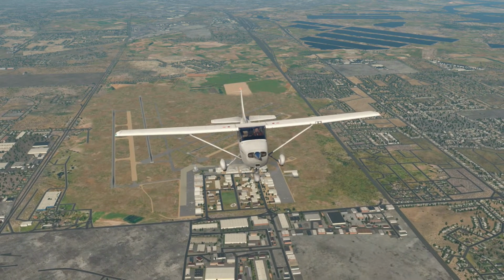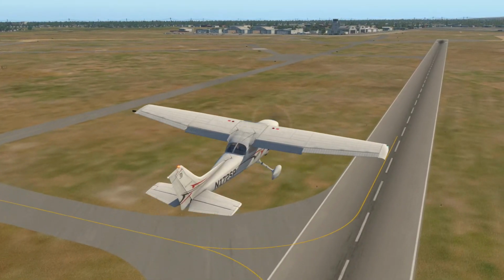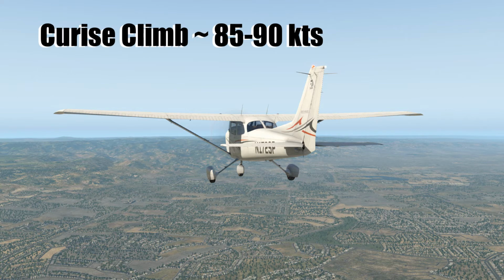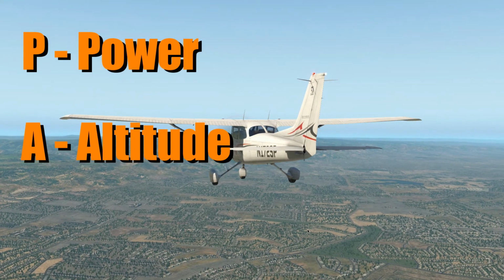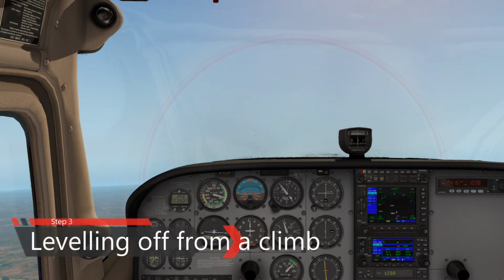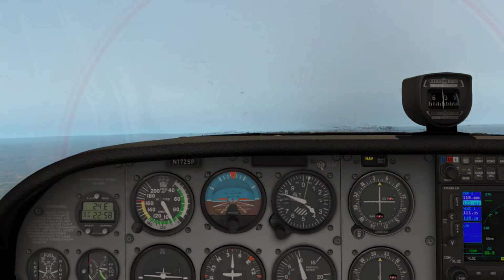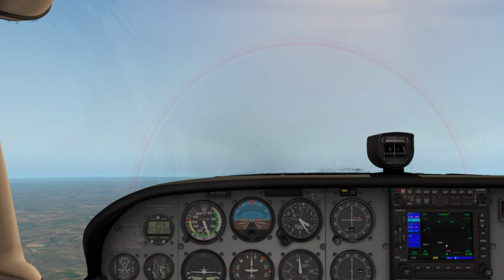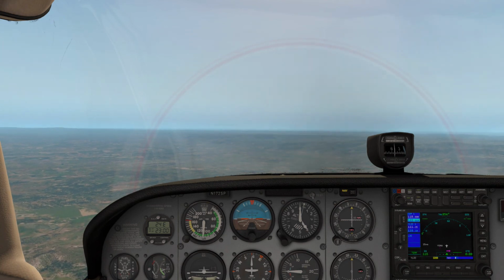Flying is awesome 4: Climbing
Climbing is essential during flying. It is not just only pull your yoke.
This video teaches you about Vx, Vy, and technique to cruise climb
PAT - ALAP - APT are important steps in climbing